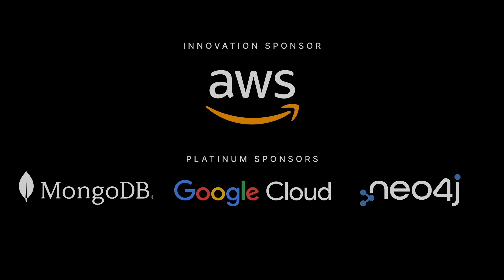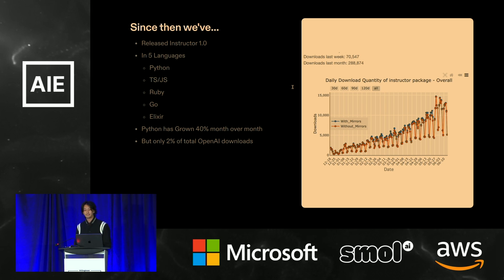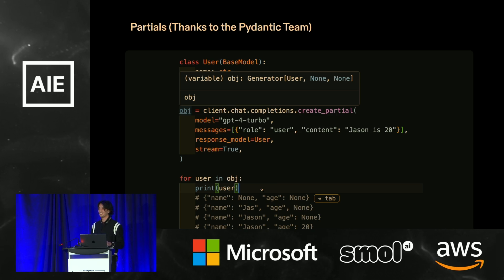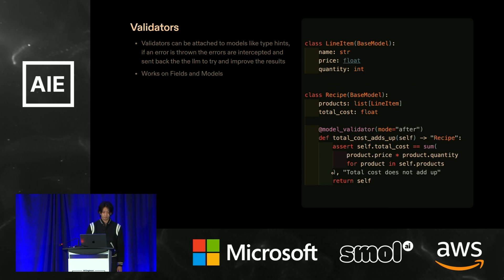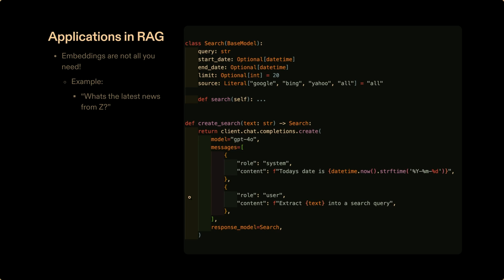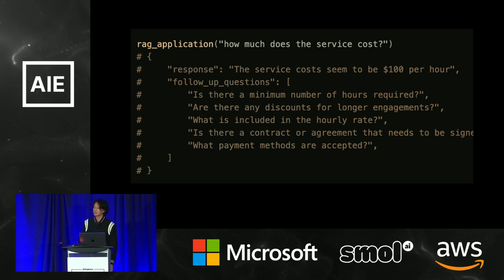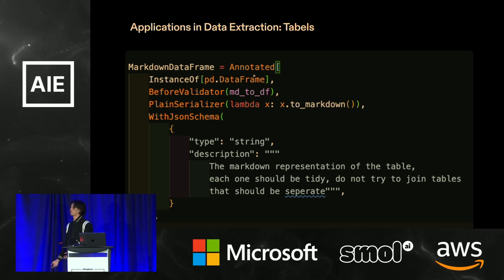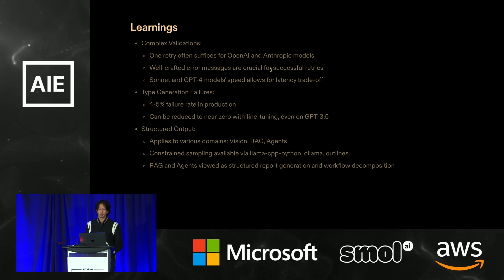Pydantic is STILL all you need: Jason Liu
PLEASE ONLY RETURN JSON

It's been a year after Jason's most popular talk at the AI Engineering Summit. I wanted to come back with all the learnings I've had in the past year. How I've learned that Pydantic is still all you need, and bring more applications and use cases that I've seen in businesses and my thoughts on where the space will be heading in the future.

About Jason
Jason is an independent AI consultant, advisor, writer, and educator. His main interests are structured outputs, search and retrieval for RAG as well as understanding how to leverage AI to build scalable and valuable businesses.